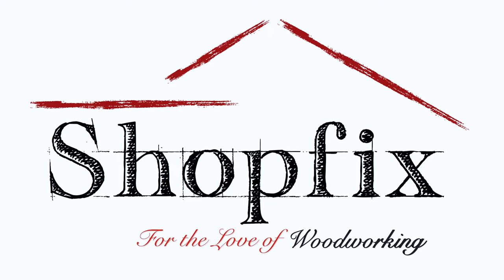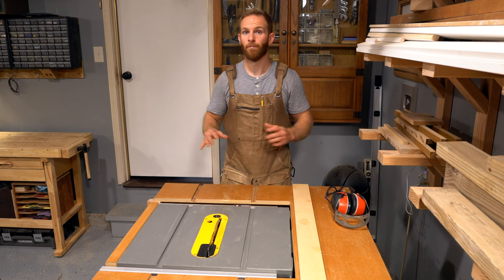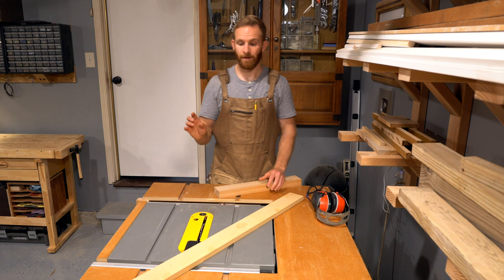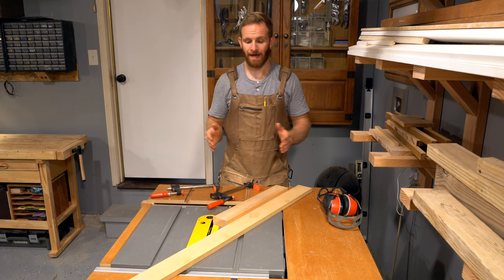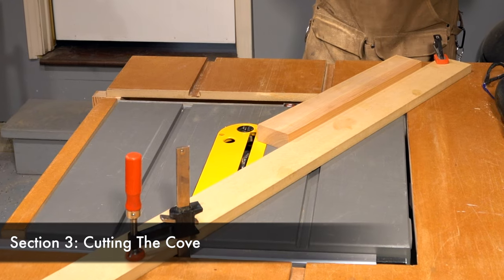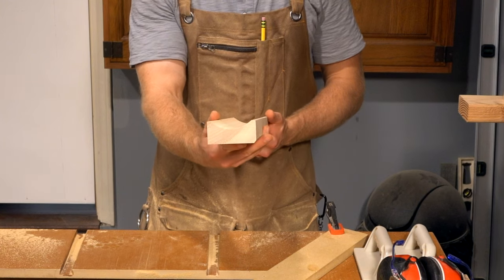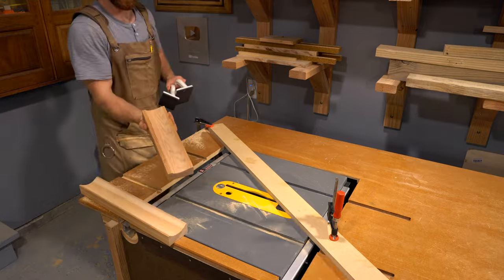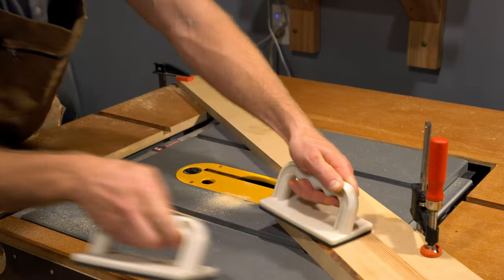Table Saw Trick: Cove Cutting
Mastering Cove Cuts with Your Table Saw: A Step-by-Step Guide

Welcome to a woodworking tutorial that's all about achieving beautiful, precise cove cuts using your trusty table saw. Whether you're a seasoned woodworker looking to expand your repertoire or a beginner eager to learn, this video is your ticket to unlocking a versatile technique that can elevate your woodworking projects to a whole new level.

🪚 The Artistry of Cove Cuts 🪚
Cove cuts are a captivating woodworking technique that can add elegance and style to your creations. They're often used for decorative edges, molding, or crafting intricate details on your workpieces. In this video, we'll delve deep into the world of cove cuts, demonstrating not only how to make them but also why they can be the perfect addition to your woodworking toolkit.

⚙️ A Step-by-Step Journey ⚙️
We're diving right into the practical aspects, providing you with a comprehensive, step-by-step guide to creating cove cuts with your table saw. From setting up your table saw for the specific cove cut you want to make, selecting the right blade, and adjusting the height, we'll walk you through every detail. You'll gain a thorough understanding of the process and the techniques needed to achieve flawless results.

💡 Safety and Precision as Priorities 💡
Safety always comes first when working with power tools, and in this video, we'll emphasize the importance of protective gear, a clean workspace, and safe working practices. We'll show you how to maintain control and focus during each step of the process, ensuring not only your safety but also the precision of your cuts.

Woodworking often presents unique challenges, and we're here to help you navigate them. Whether it's fine-tuning your setup, troubleshooting issues, or providing valuable tips and tricks, we'll equip you with the knowledge needed to handle any situation that arises.

🔔 Join Our Woodworking Community 🔔
Are you ready to empower your woodworking skills and embrace the artistry of cove cuts?

🌟 Elevate Your Woodworking Skills with Cove Cuts 🌟
By the end of this video, you'll have the knowledge and confidence to create stunning cove cuts that add a touch of craftsmanship to your woodworking projects. Together, we'll shape your woodworking skills and inspire your creativity, one cove cut at a time! 🪚✨

I have more woodworking and DIY videos on my channel so don't forget to swing over to the Shopfix Youtube channel page to check out more videos!

Want to join the Shopfix Community and receive updates on future projects? I will also be posting woodworking plans, Tips, Tricks, and how-to woodworking tutorials for your next DIY project.

Shopfix, for the love of woodworking and everything DIY!